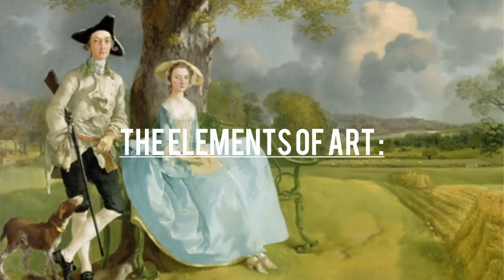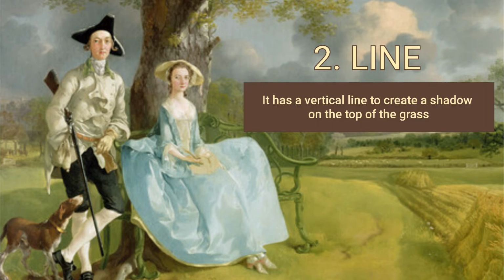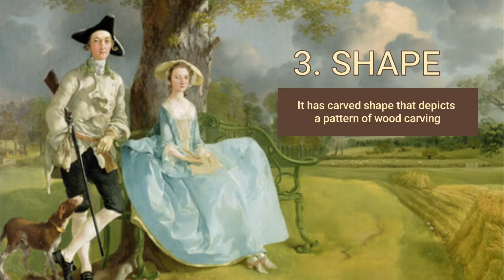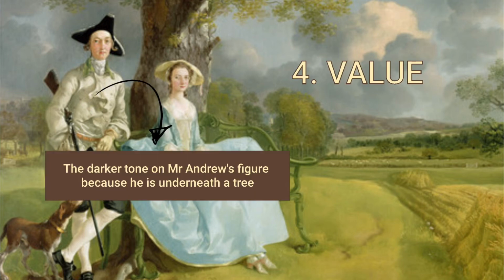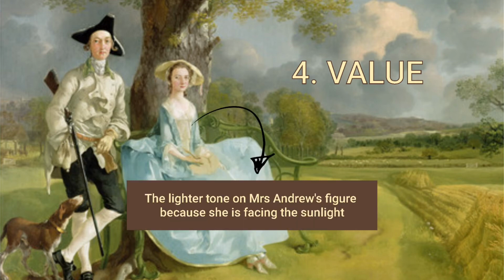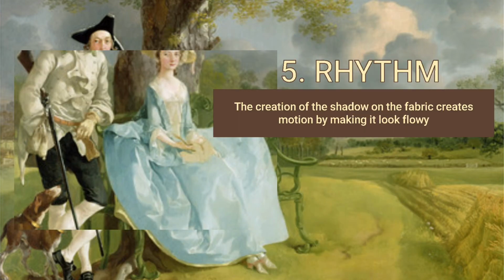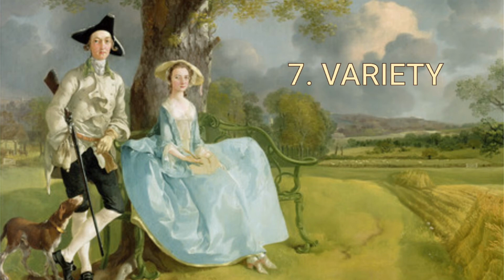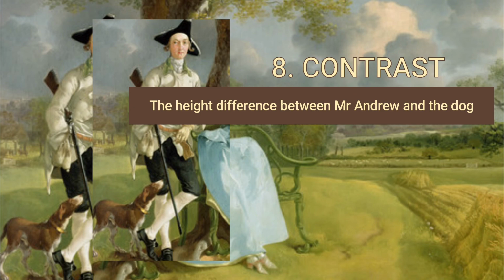Appreciation of Artwork : Mr and Mrs Andrew